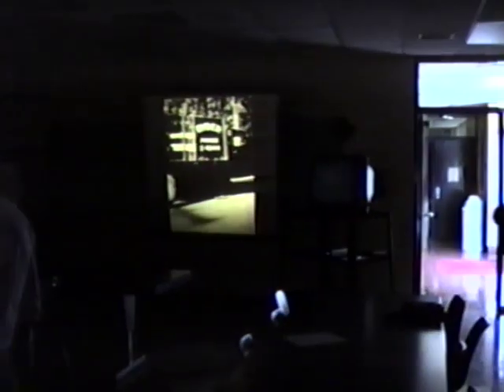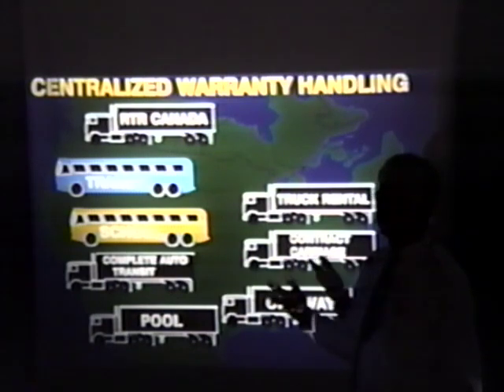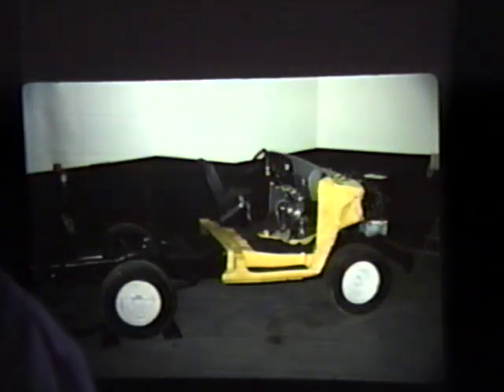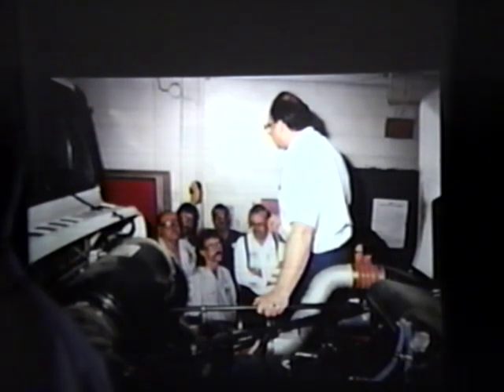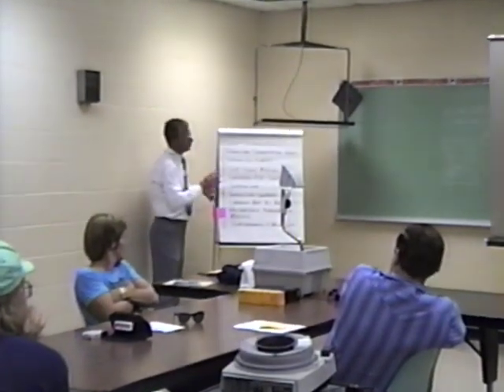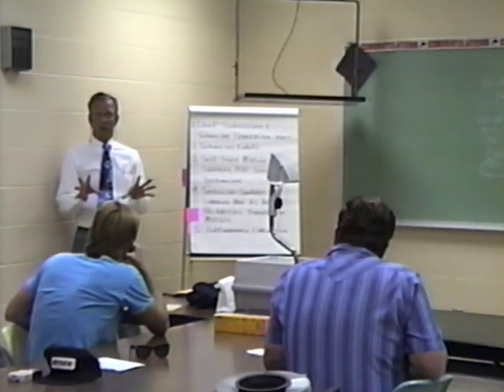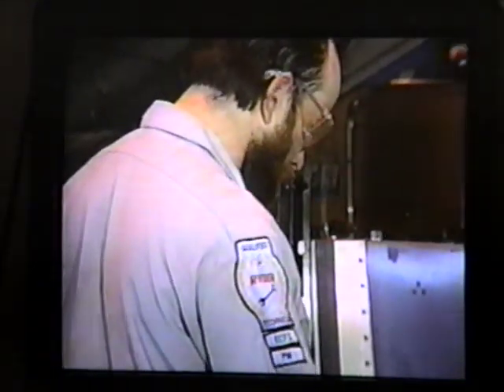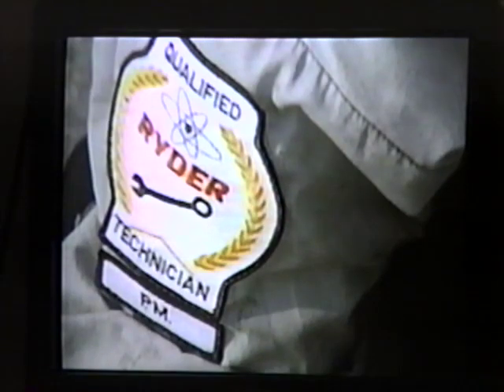Ryder Lecture Tape 2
Footage of a lecture on Ryder given at OSU Okmulgee, now known as the Oklahoma State University Institute of Technology. VHS recording.